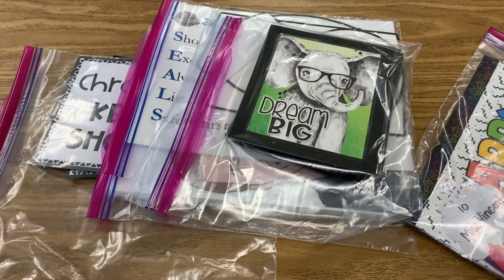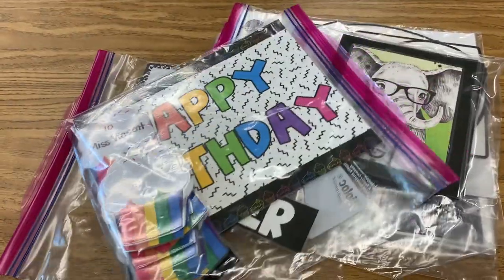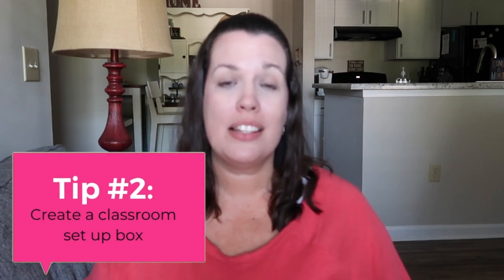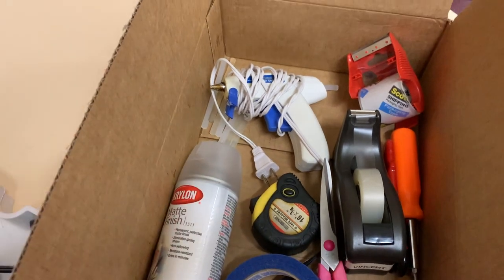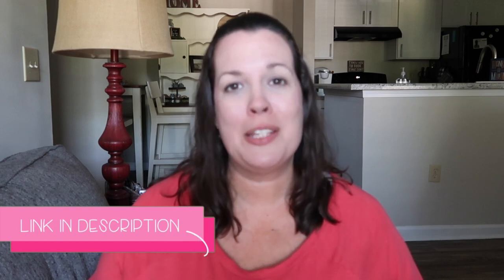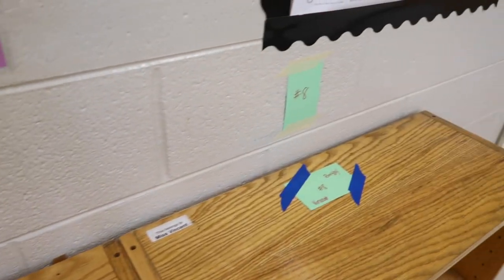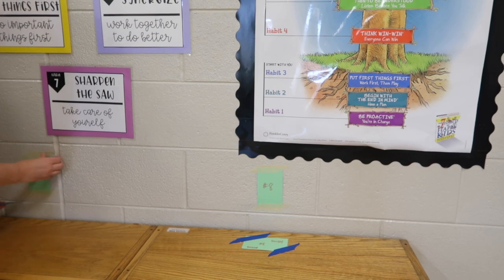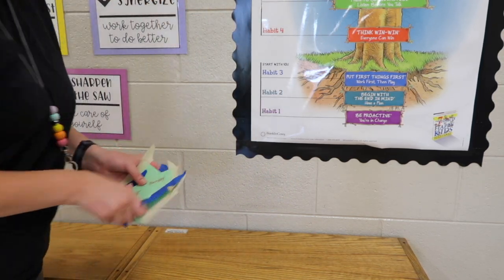Tips for Packing Your Classroom at the end of the year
It’s tempting to just shove everything in a box or cabinet and get our summer started.  But these tips for packing up your classroom will set you up for success when it’s time to set up your classroom in the fall.

🌟 Does classroom management feel like a mystery to you? I've got you! Sign up below to receive the ultimate guidebook! This free guidebook will walk you through everything you need to have in place to run an effective and efficient upper elementary classroom! Grab it here: